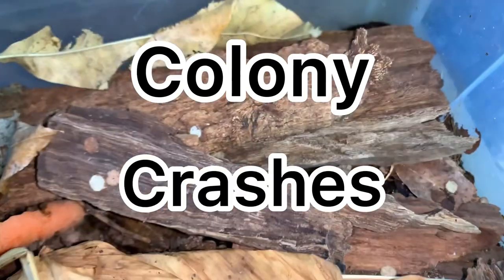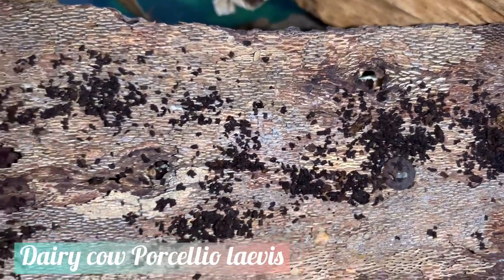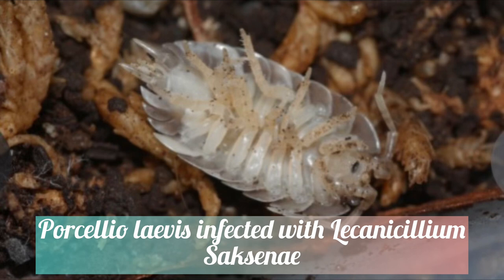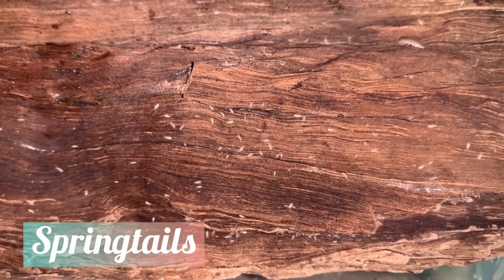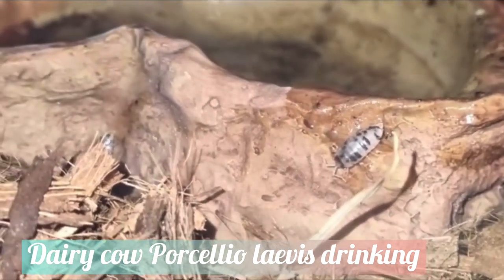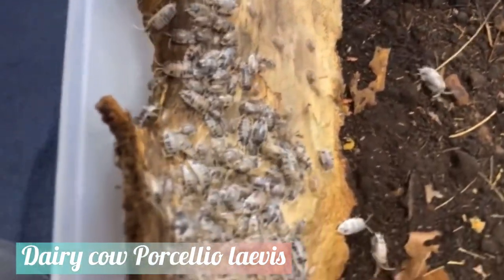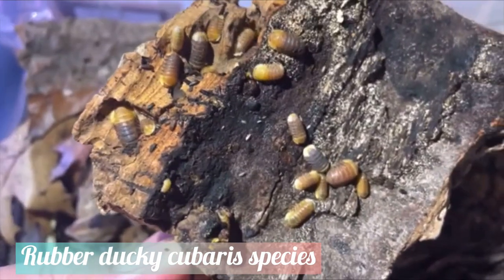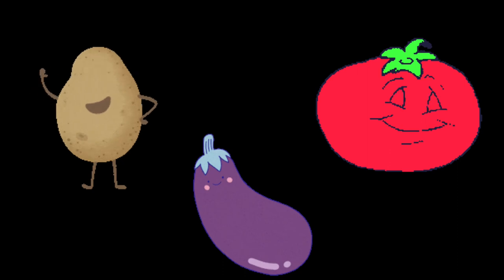Sudden Colony Crashes And Why They Occur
Colony crashes; The two words that isopod keepers dread the most. But why do they occur and how do you prevent them from happening? Watch this video to find out!

Chapters:
0:08 -Introduction
0:24 -Frass build-up
1:08 -Fungal and Bacteria outbreaks
2:42 -Not enough moisture and humidity
3:36 -Too much moisture
4:18 -Sudden temperature changes
4:37 -Toxic pesticides and gases